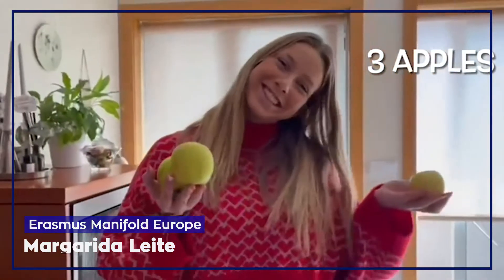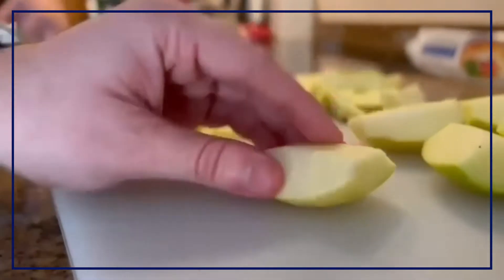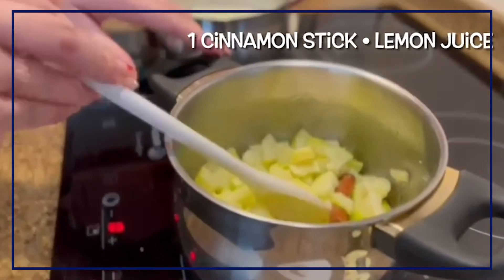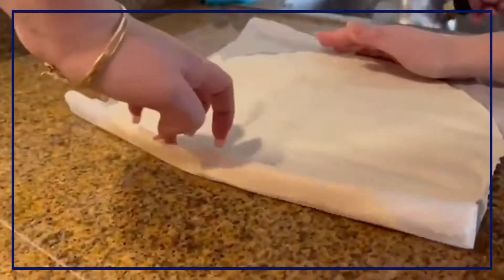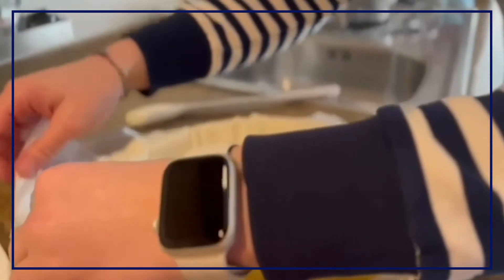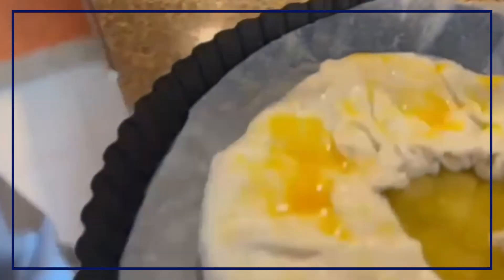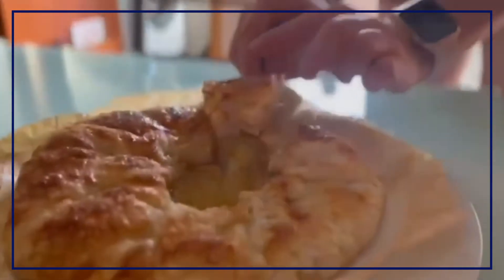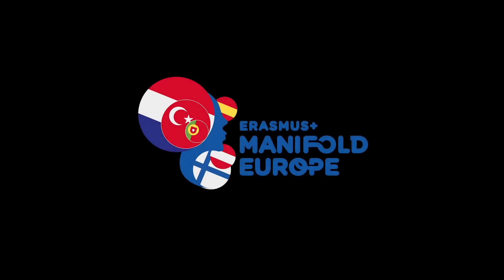Erasmus+ Manifold Europe: Austrian culture from the point of view of Portuguese students.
Erasmus+ Manifold Europe # Portuguese Team: Austrian Apple Pie recipe by Margarida Leite. Portuguese Team